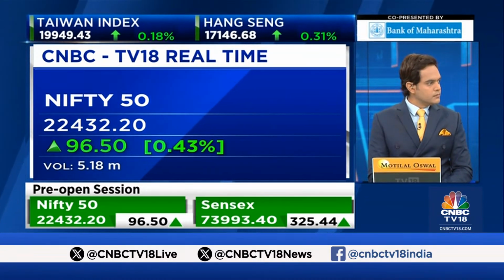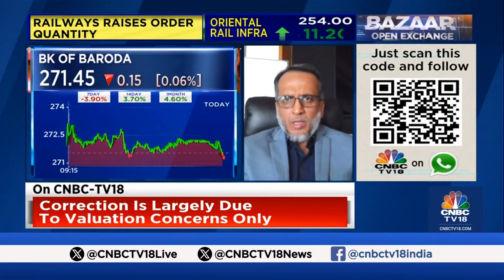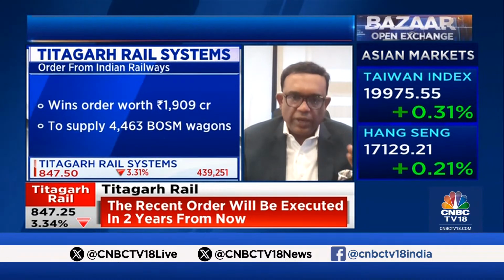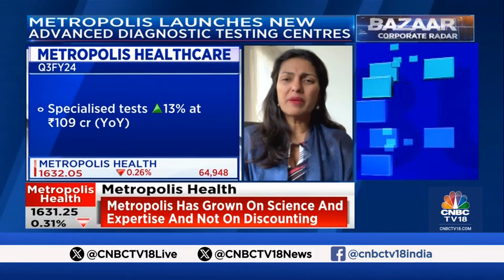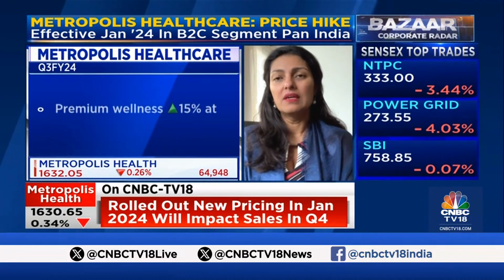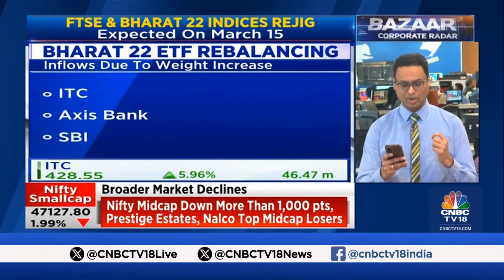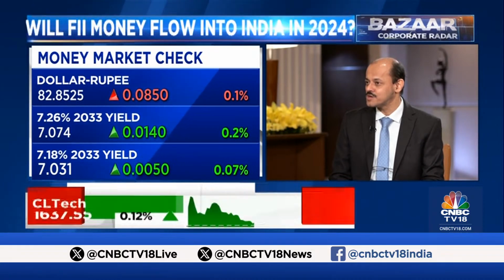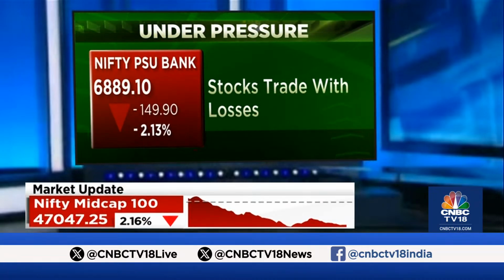Market Opening LIVE | Nifty Around 22,400, Sensex Up 240 Points; ITC Gains 5% Post Block Deal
Stocks rise in Wall Street despite higher than expected Feb inflation print. Asian Markets give up gains to trade mixed after a strong start. GIFT Nifty indicates a slightly higher start for the Indian market.

n18oc_business